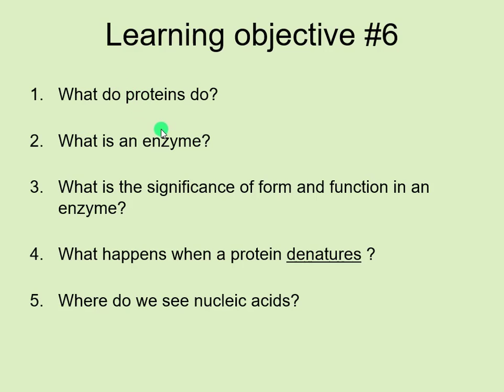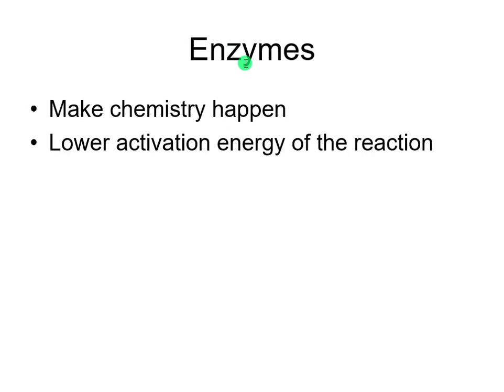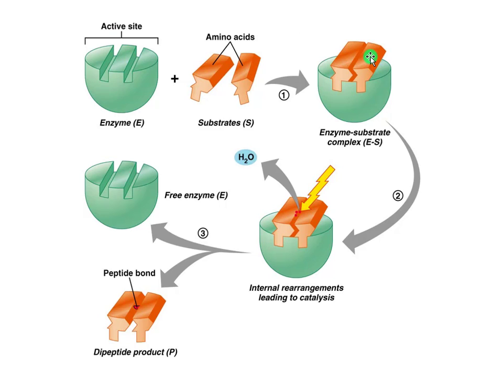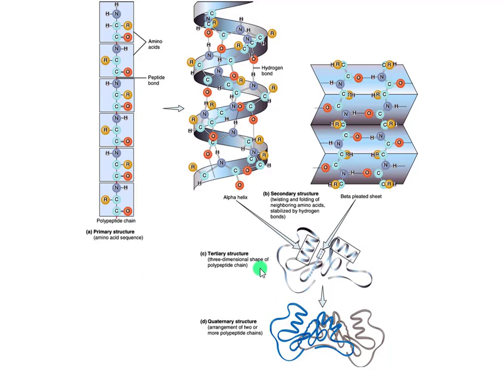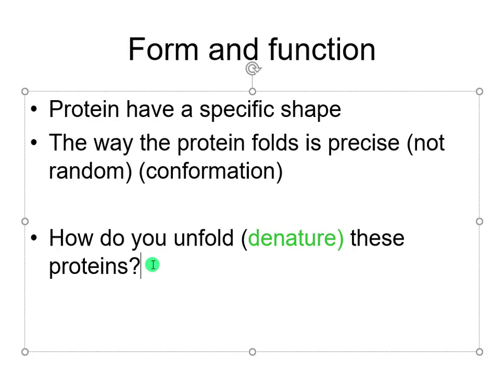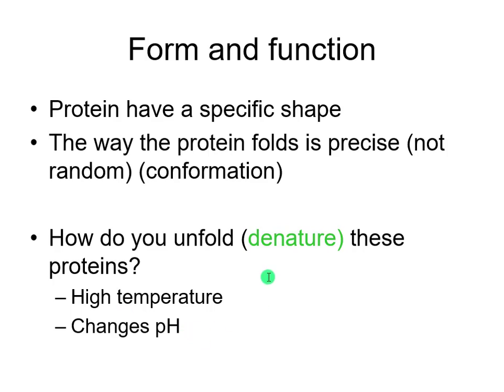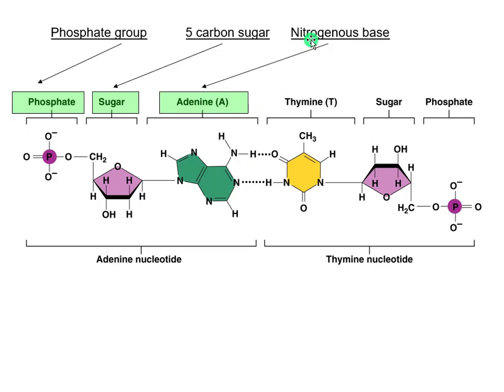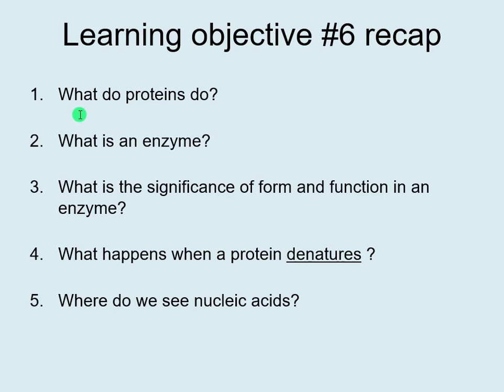Biochemistry 6 Enzymes